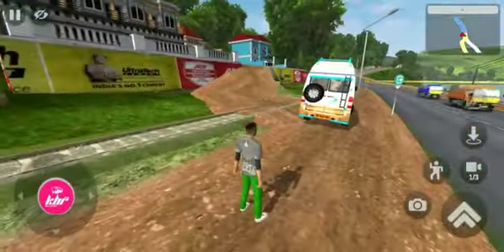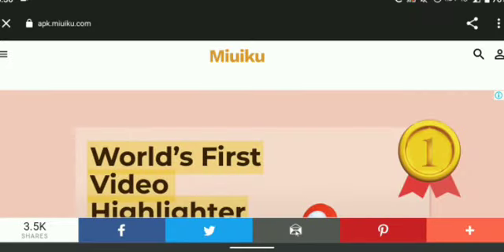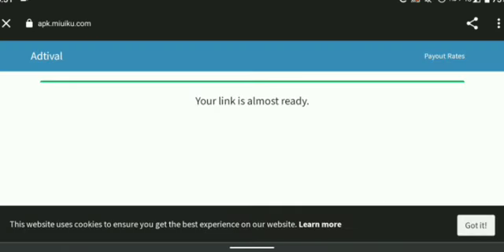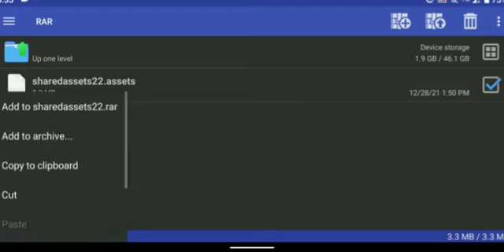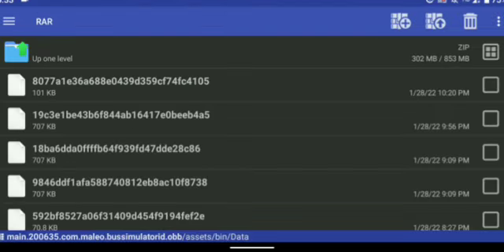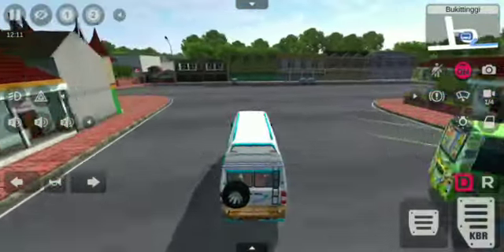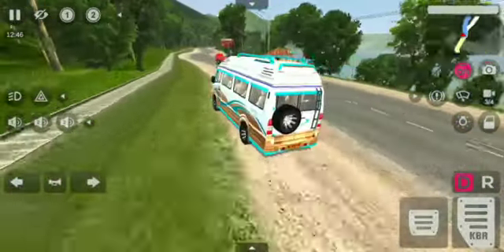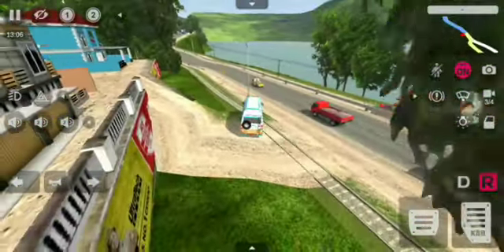How to park ? || bussid new place v3.6.1 || detailed video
⚠️ Note : Use earphones for better Experience or rise up your volume button ⚠️

📍Screen Recorder : AZ Screenrecorder

🎮 GAME NAME - Bus Simulator Indonesia ( Android Game )